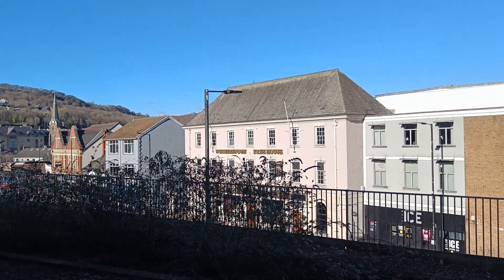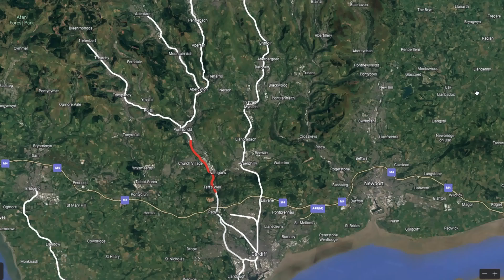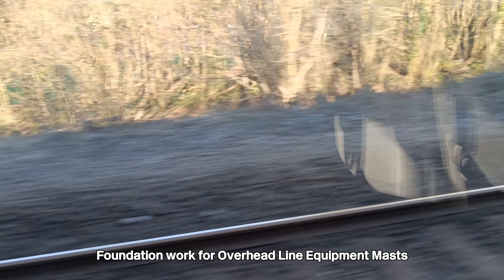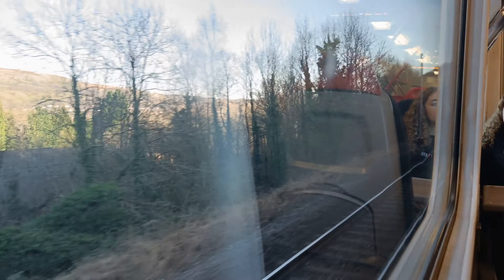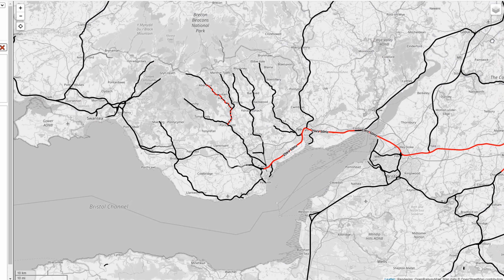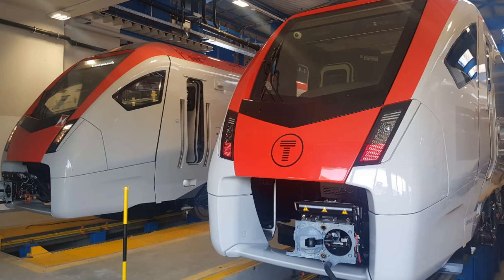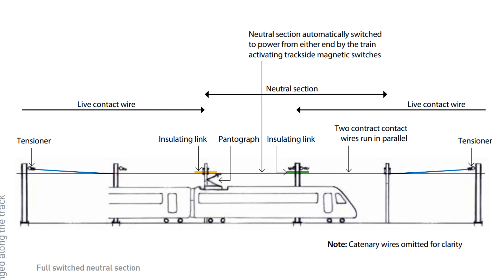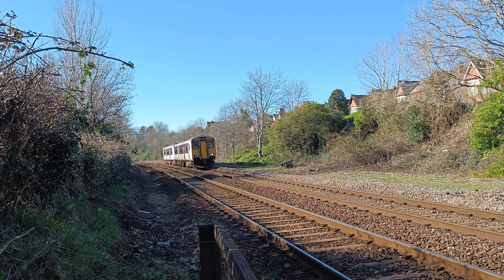Electrification Work Begins on the South Wales Metro